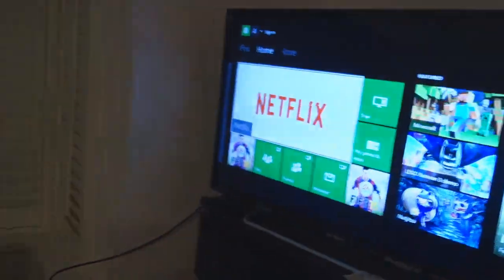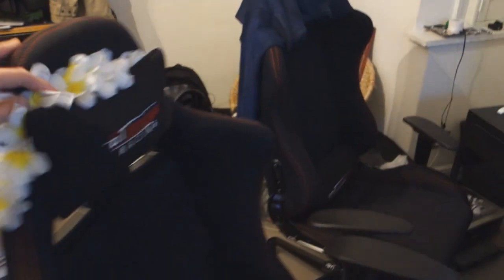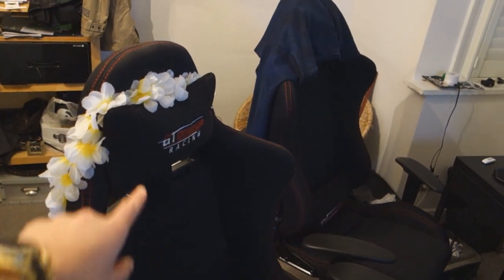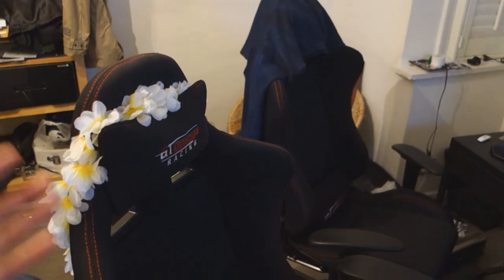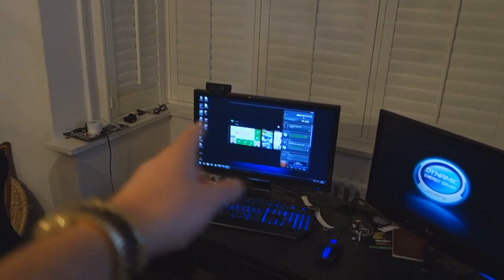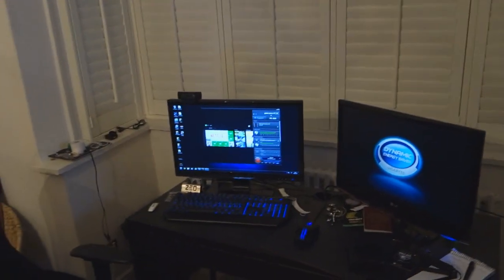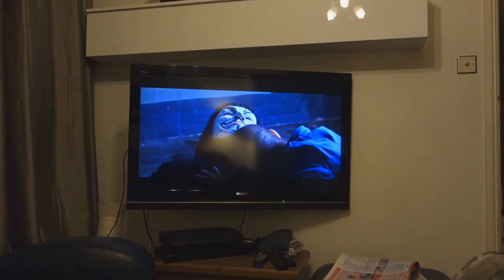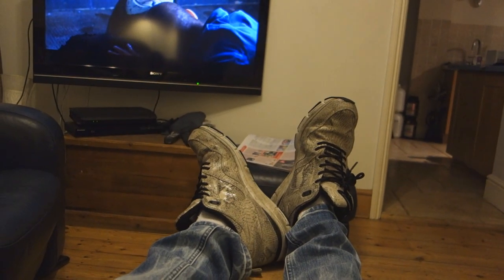WE'RE GOING TO NEW YORK!!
Figured i'd let you guys know whats uppppp. Been getting a lot of vlog requests too :). Can we smash 2000 likes for more vlogs?!

Oakley